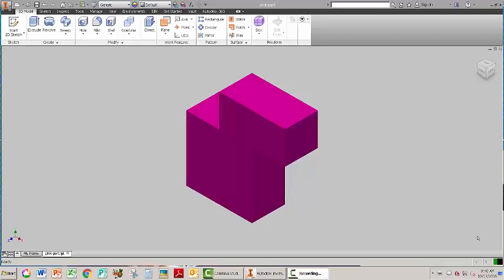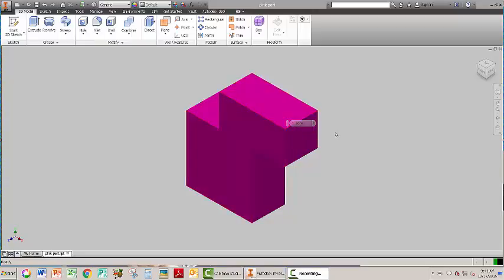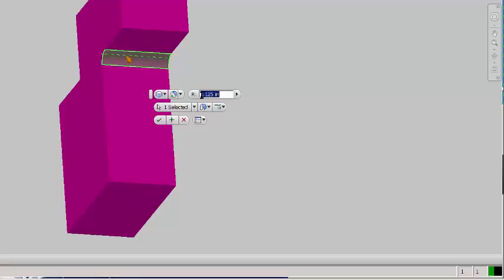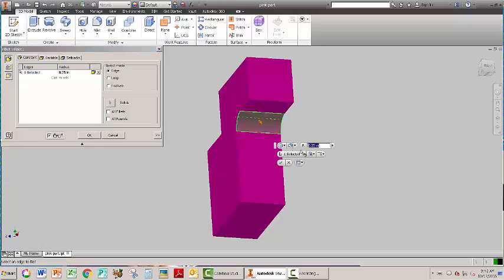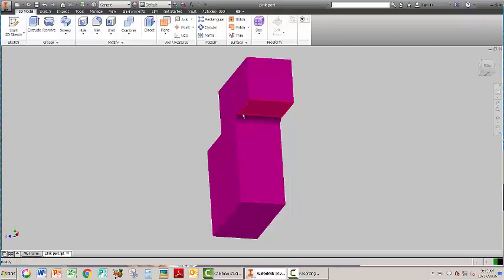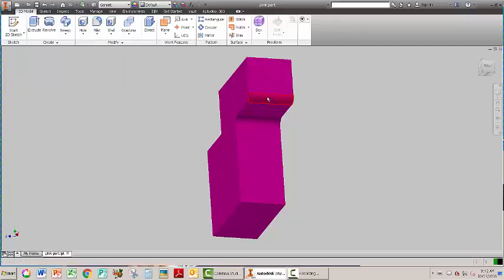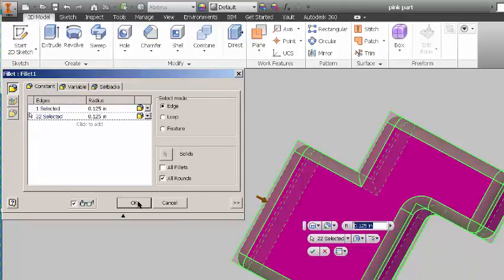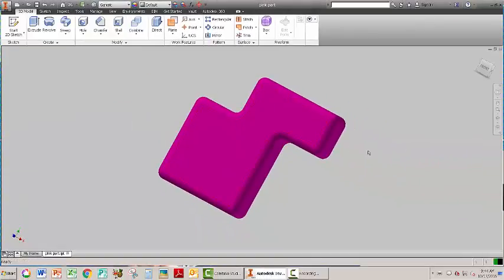Fillet and Chamfer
Autodesk Inventor on how to Fillet and Chamfer individual edges or the entire piece.